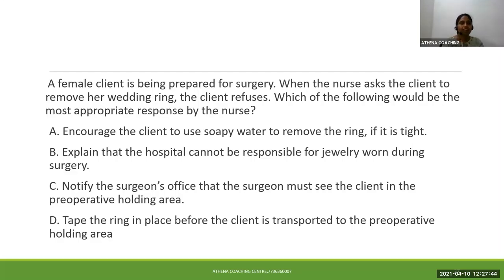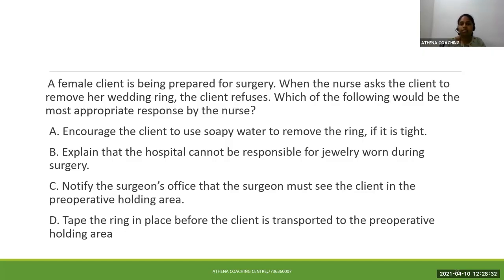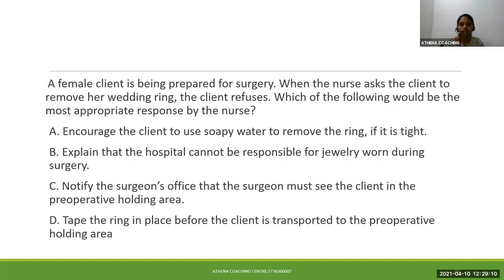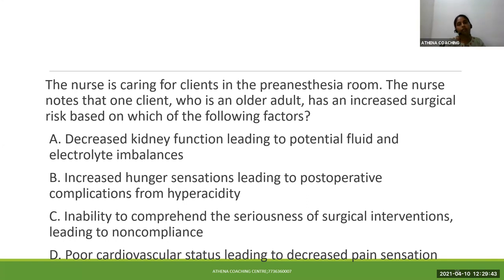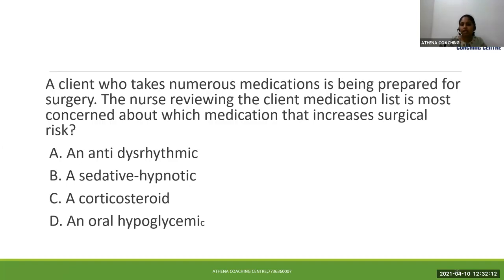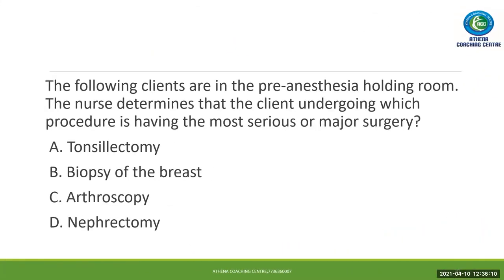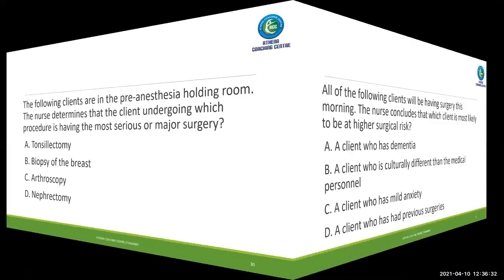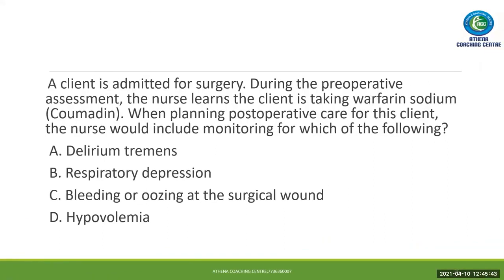NURSING EXAM QUESTIONS DHA HAAD PROMETRIC NHRA PROMETRIC NCLEX RN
HAAD EXAM Questions Discussion with Vijitha Anish at Athena Coaching Centre